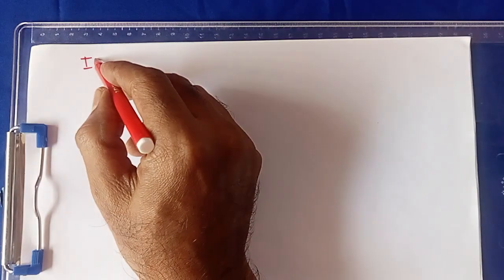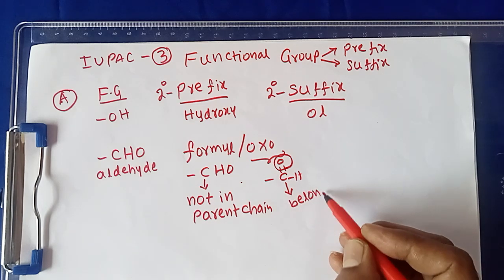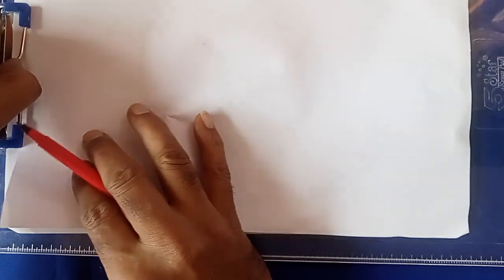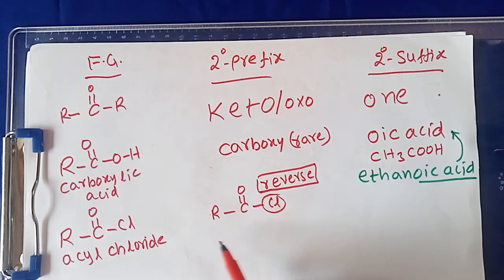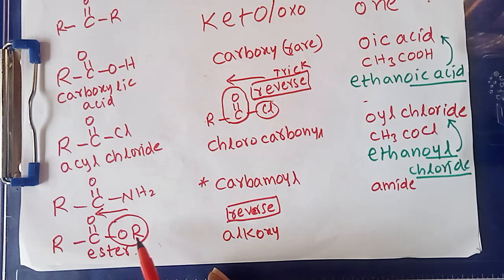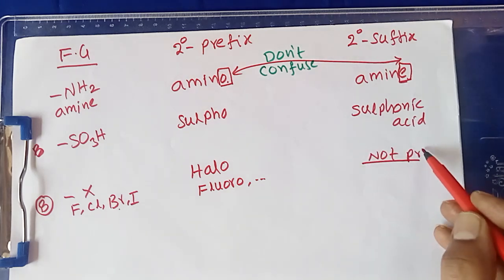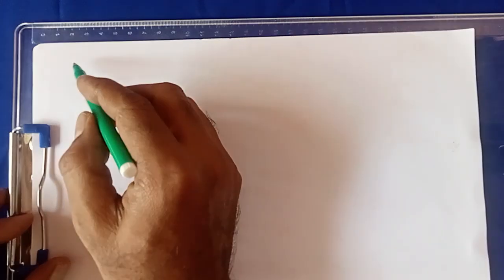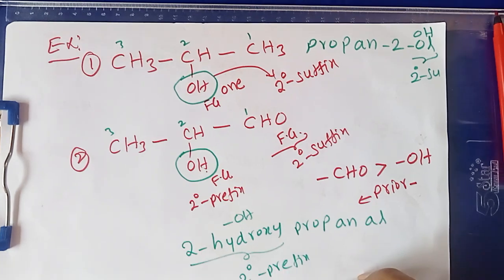Trick for IUPAC functional group, prefix and suffix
trick for same functional group it named as prefix and suffix